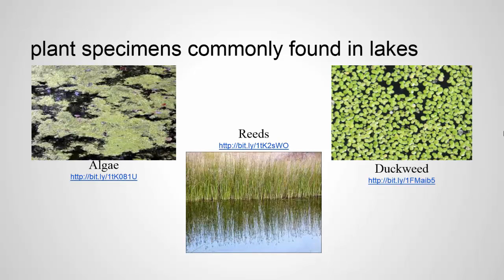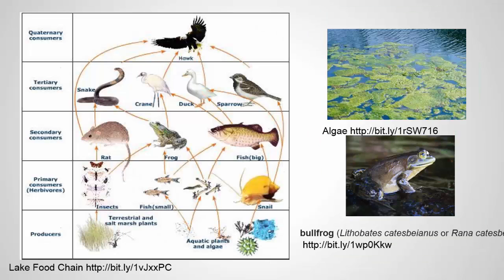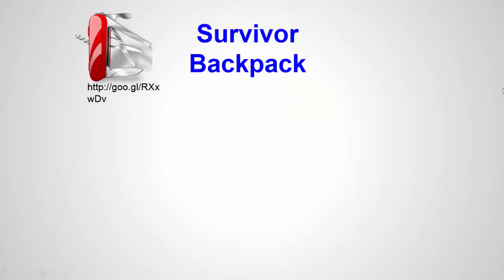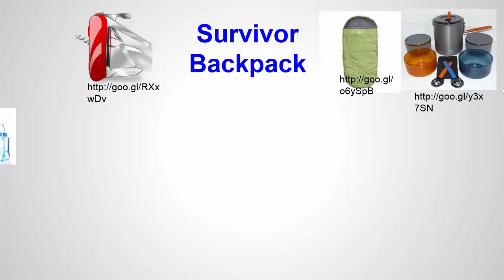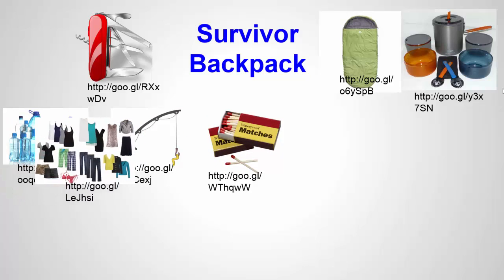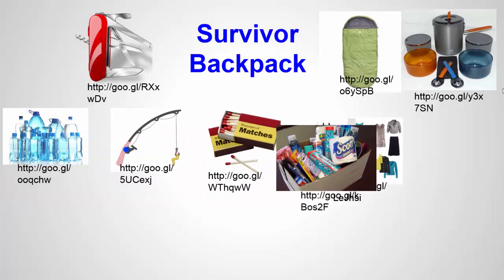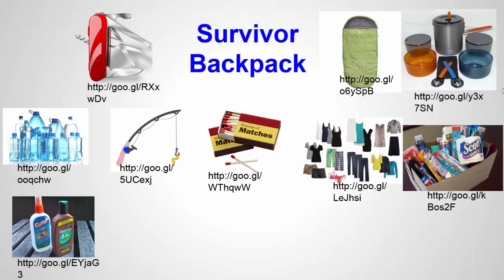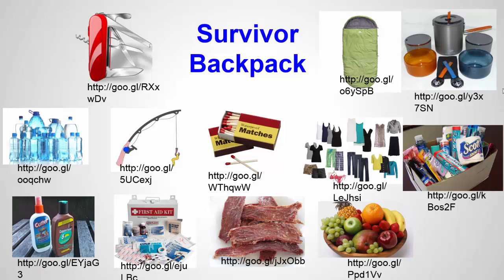Molly Heald, Julie Challain, Scott Dunning, Sabba Beizai: Standing Water (Lake) FINAL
Biome Project